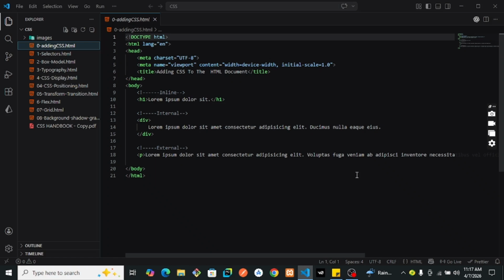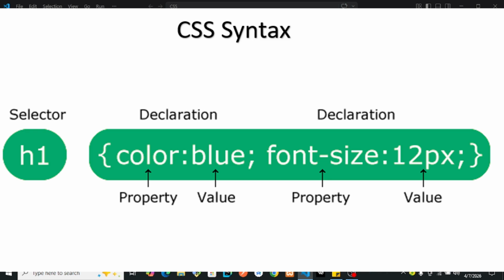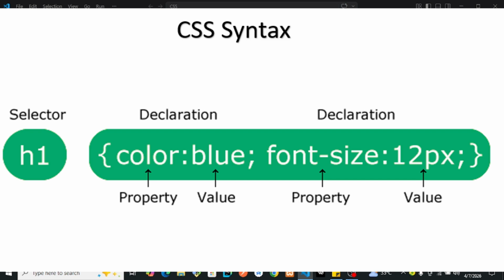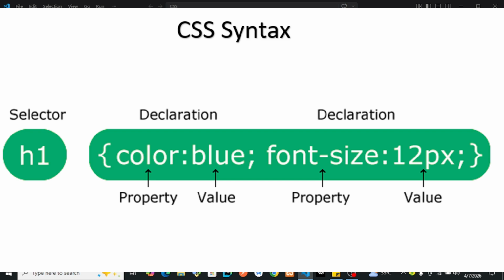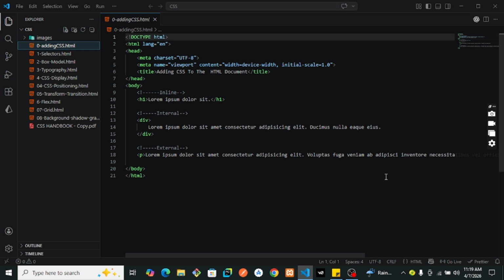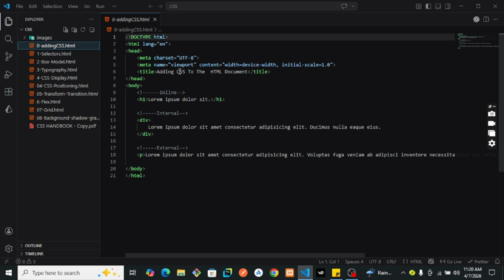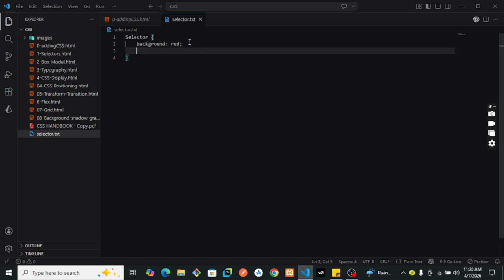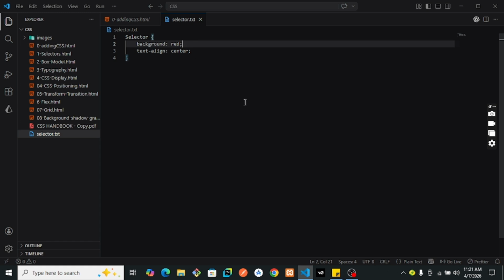04 CSS Syntax